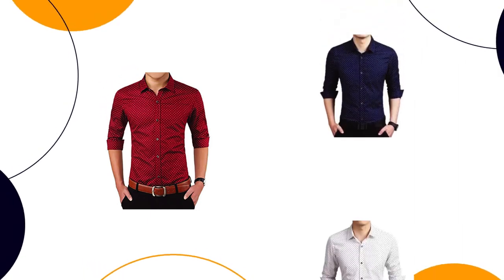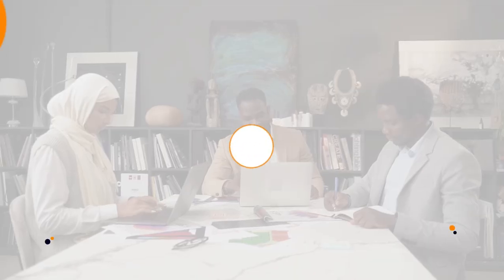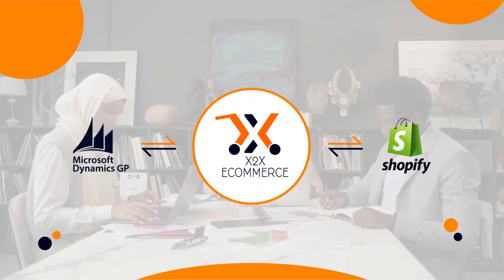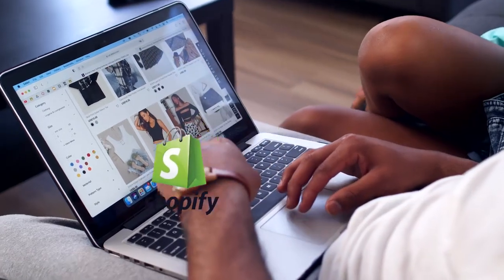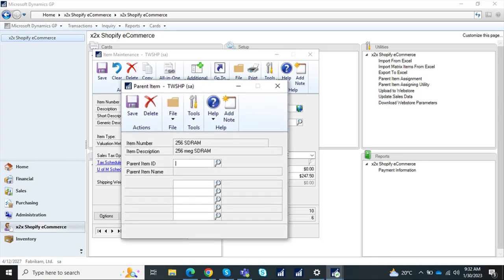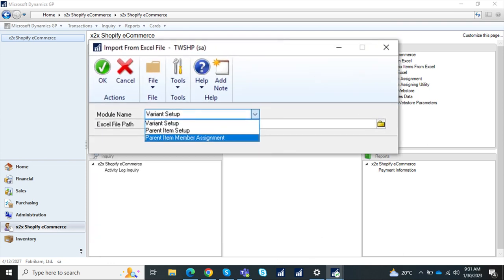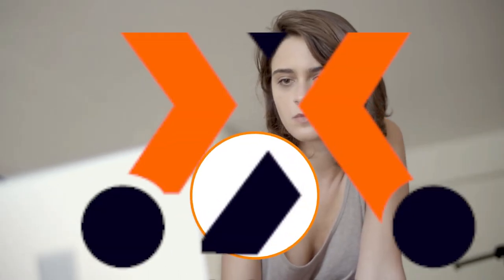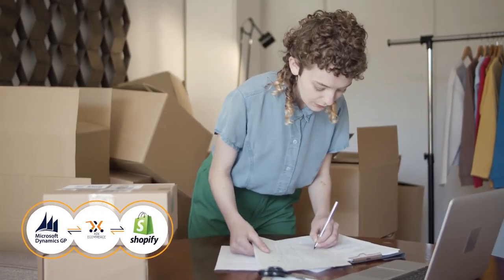Parent Child Feature of GP Shopify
To create a parent-child item in Dynamics GP and Shopify using x2x integration, you will first need to set up the items in Dynamics GP as either inventory items or non-inventory items. Once the items are set up, you will then need to create a parent item in Shopify and assign child items to it. The child items can then be linked to the corresponding items in Dynamics GP using the x2x integration. This will allow for inventory and pricing information to be synced between the two systems, as well as enable the creation of orders for both parent and child items in Shopify that will be reflected in Dynamics GP.

Key Features:
* Streamlined inventory management
* Simplified order creation
* Automated pricing updates
* Enhanced customer experience
* Better sales reporting